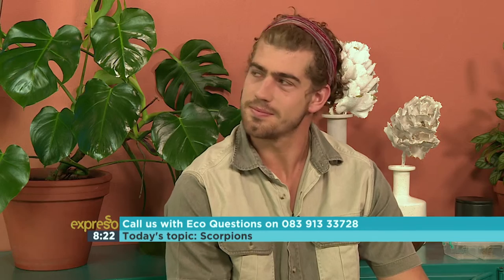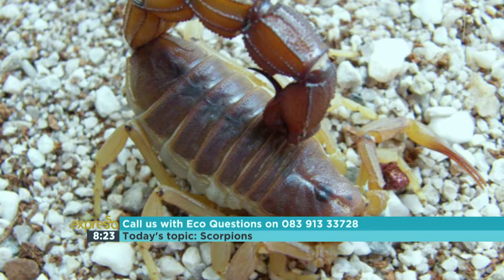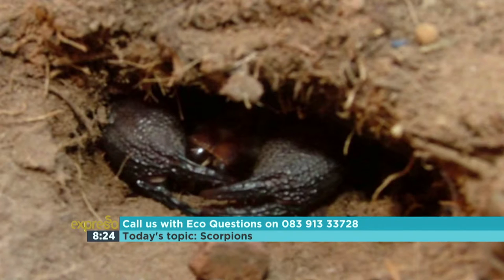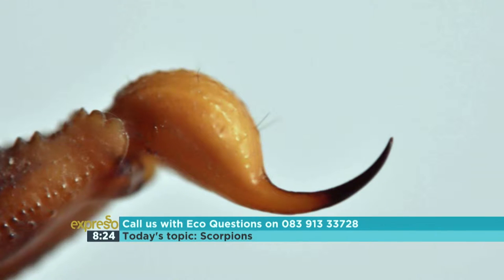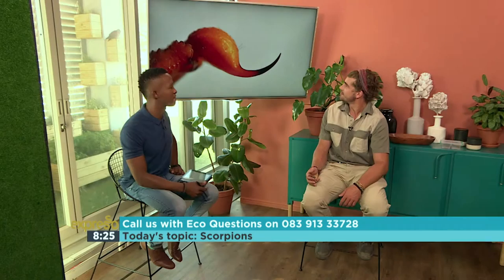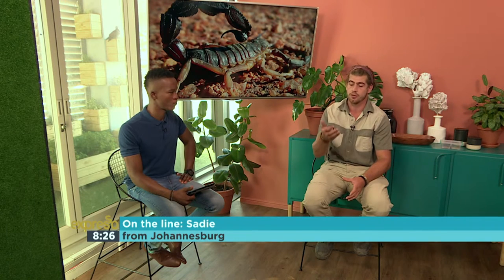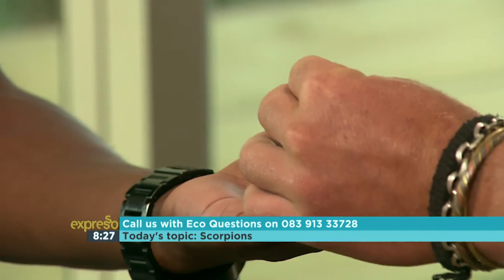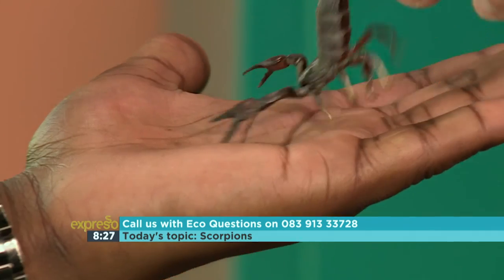Scorpions of Southern Africa Part 2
It’s a brand new year, and time to jump in the saddle with our local environmental control officer, Luke Bax. This week we’re taking a look at a fascinating creature that gives most people the heebie jeebies. Scorpions are sadly misunderstood but the more we learn today the more we can come to respect these remarkable arachnids.